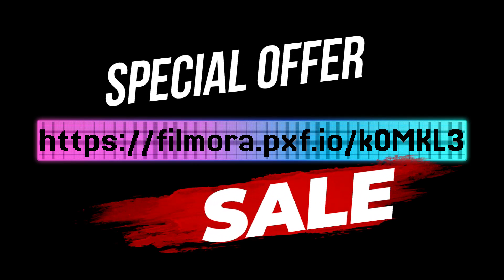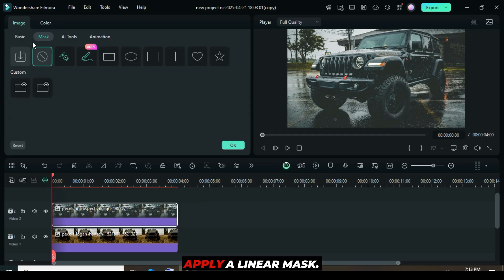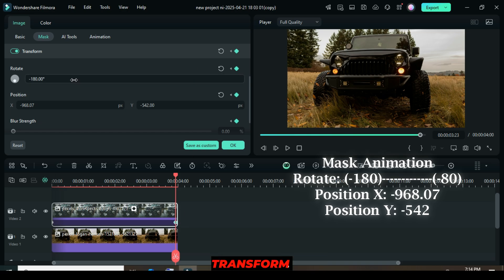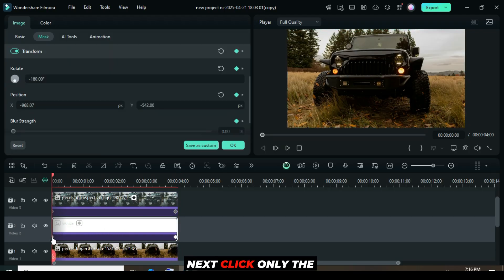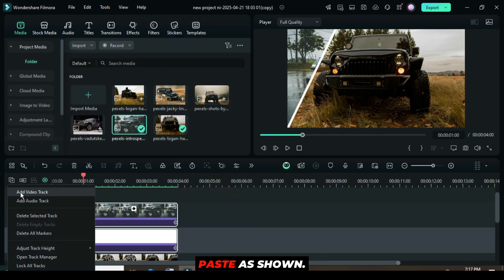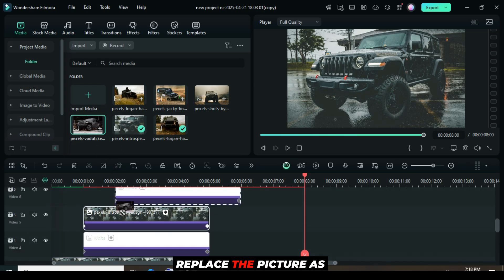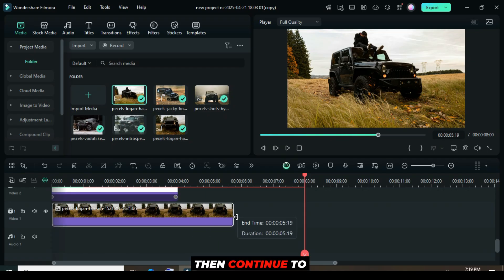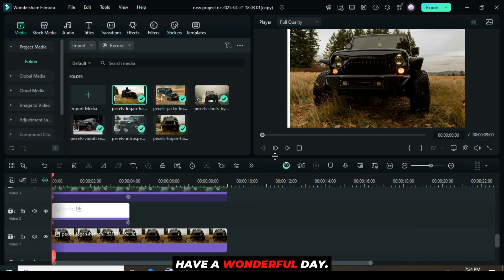Create Image Reveals & Seamless Transitions Using Masks in Filmora 14 | Step-by-Step Tutorial